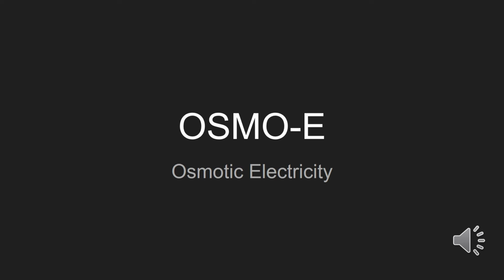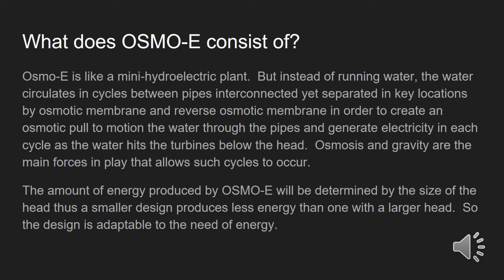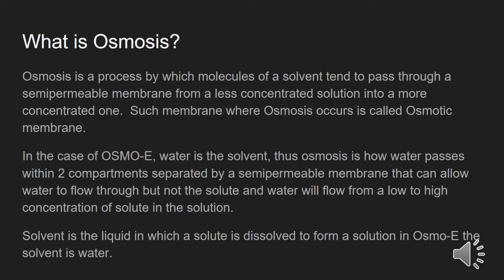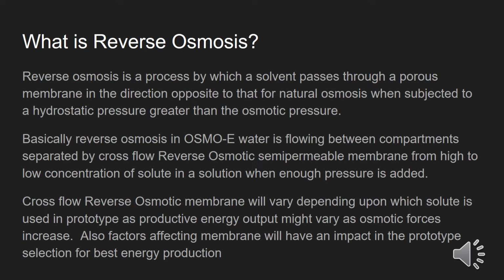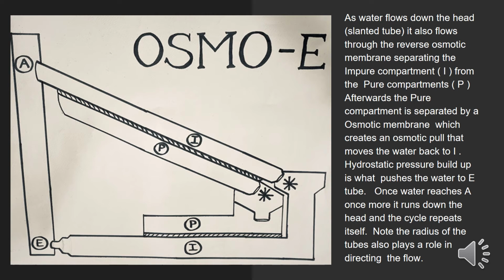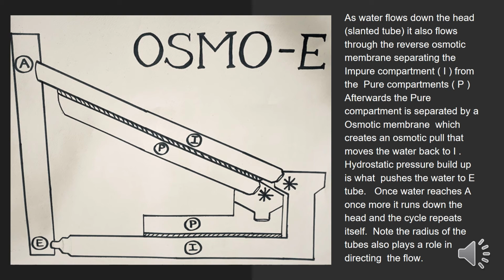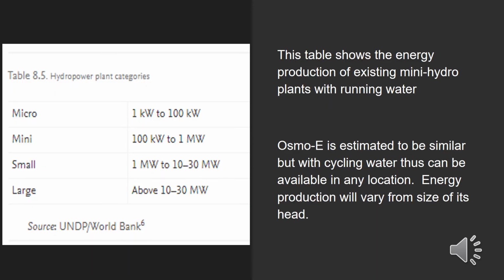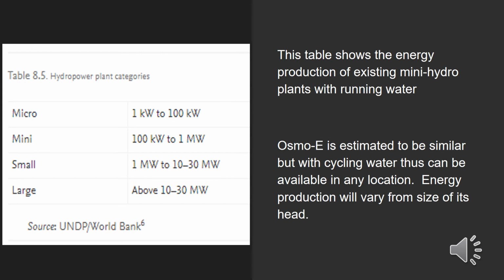Osmo E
Osmo-E clean energy research proposal by Dr. Michellie Hernandez, MD

DOI:10.13140/RG.2.2.27538.79041